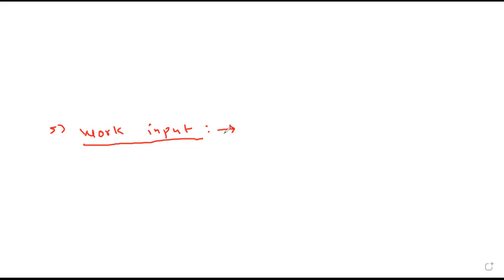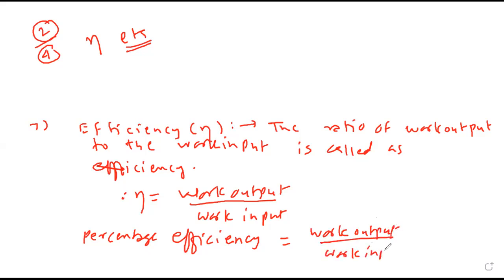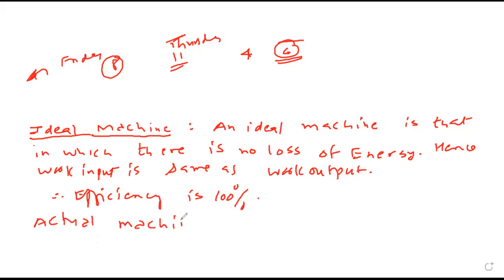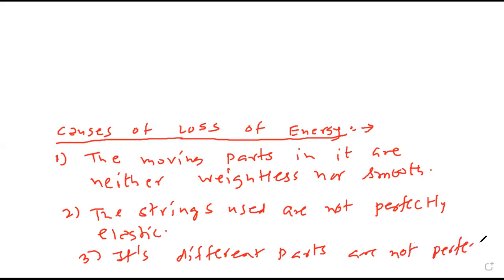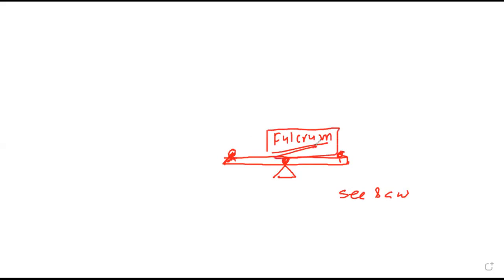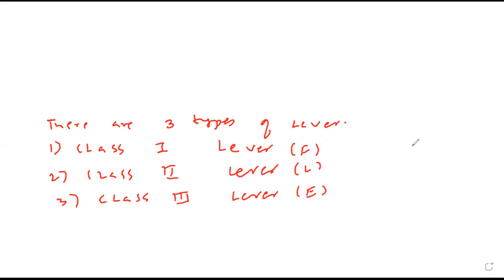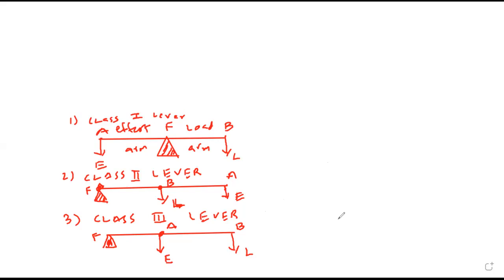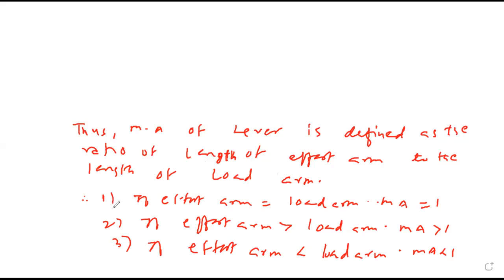MACHINES ISCE 10 (25/5/2021)